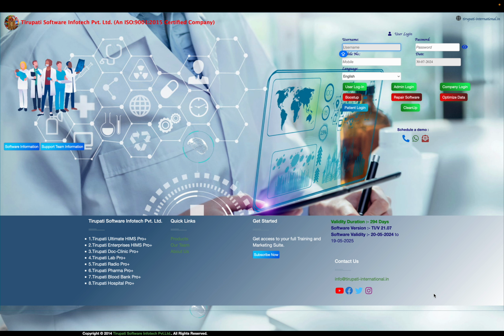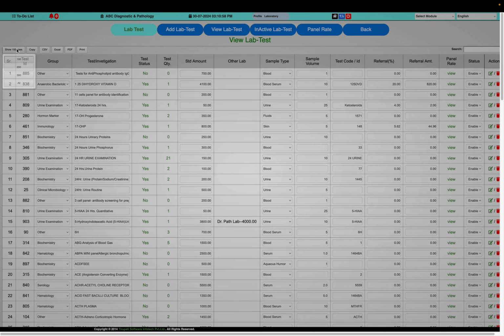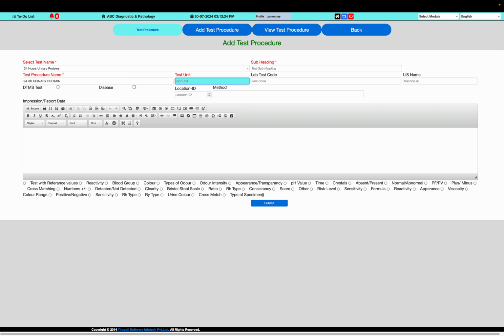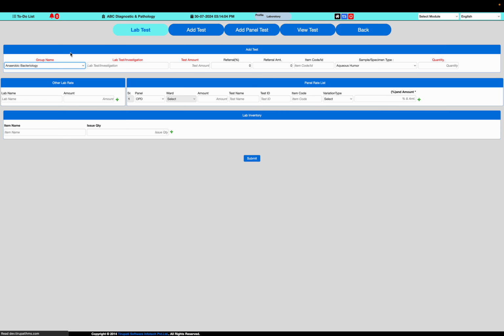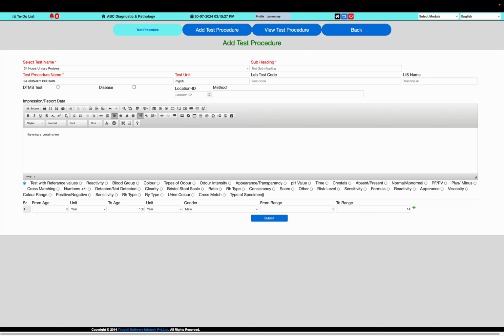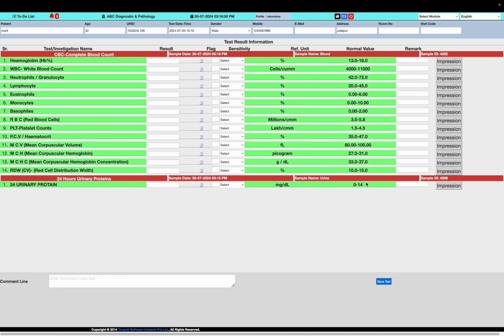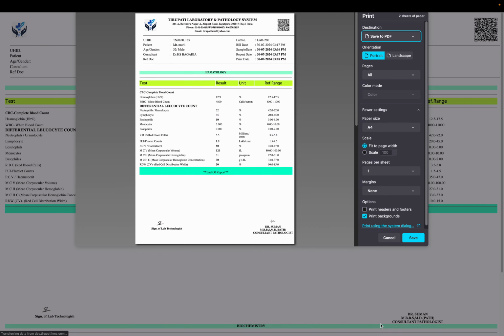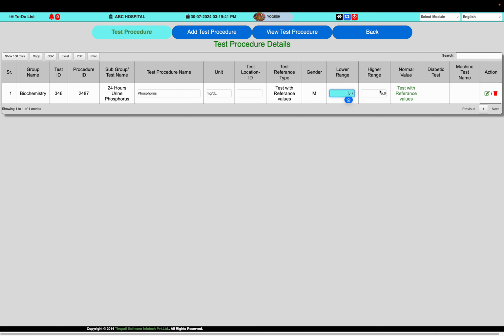Lab Test Master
In This Video, we have shown how to prepare Tes Proceudre & It's reference/Normal value to be defined in the Master